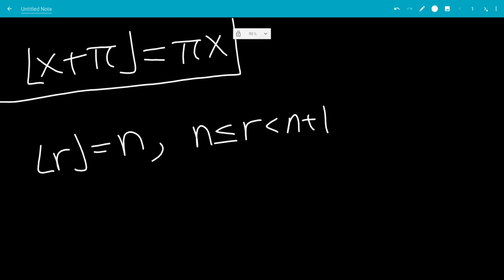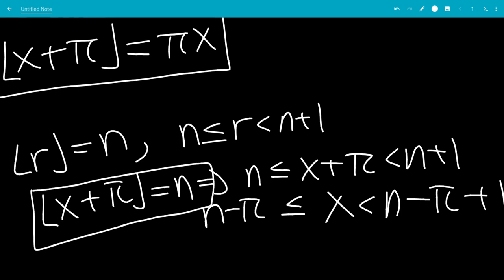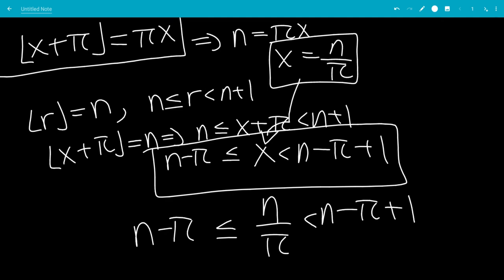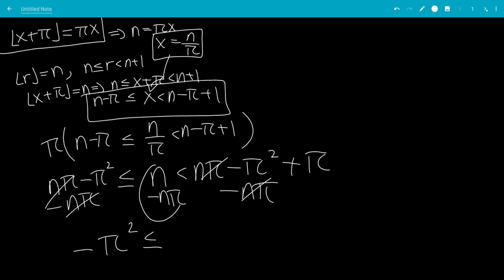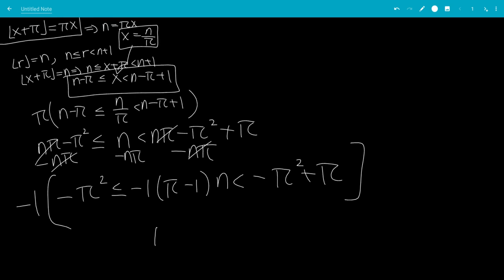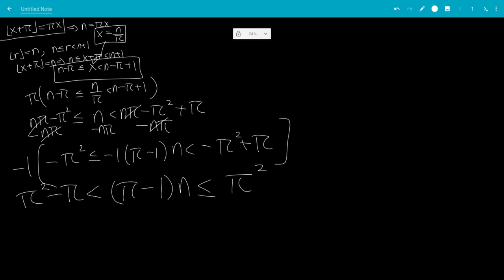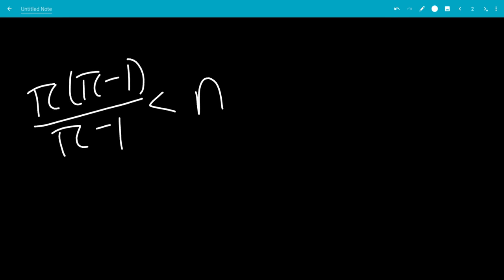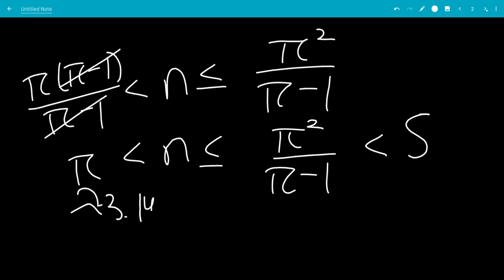Floor equation for the win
We solve: floor(x+pi)=pi*x for real x.